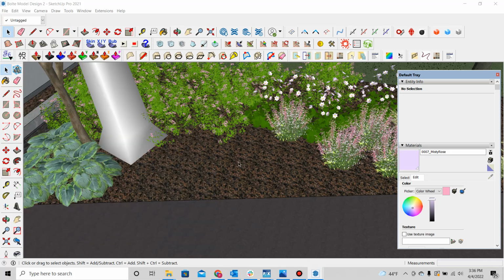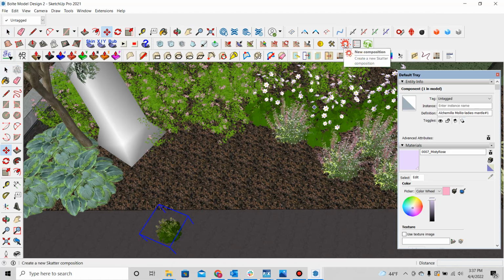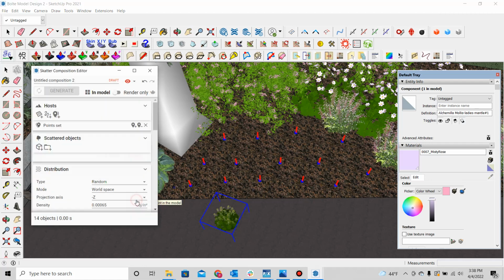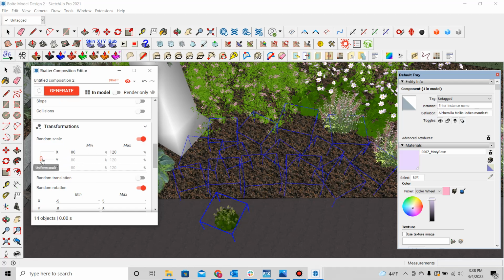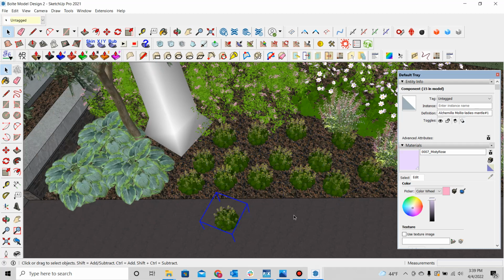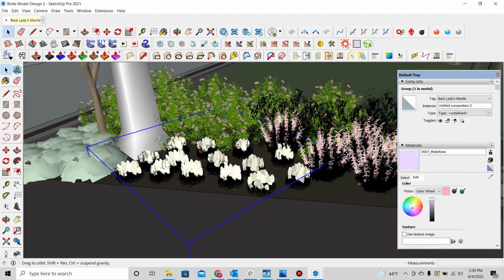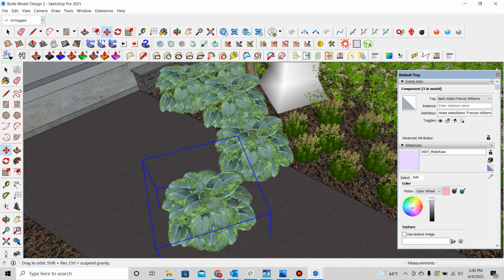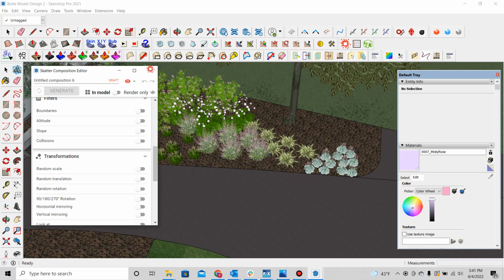31 Skatter Extension - Sketchup Tutorial